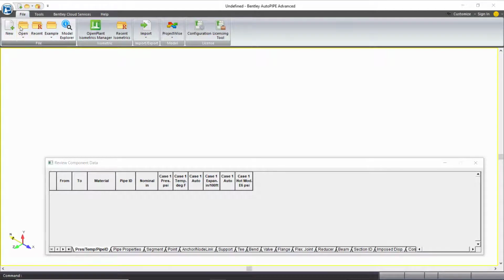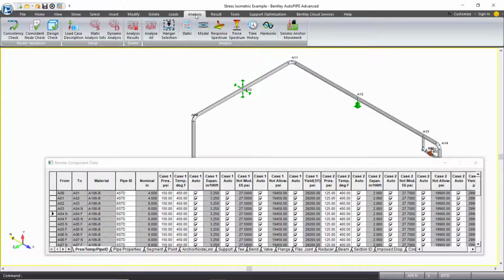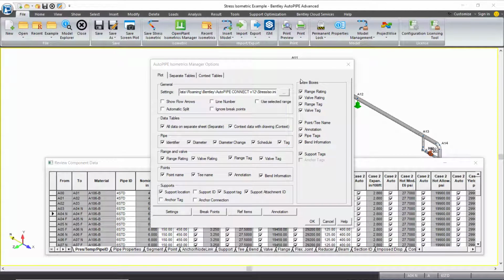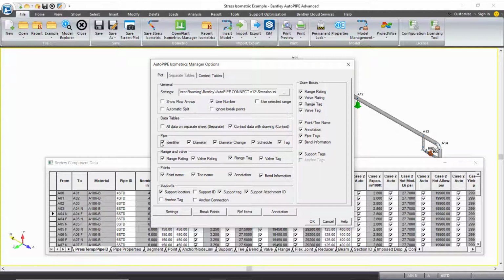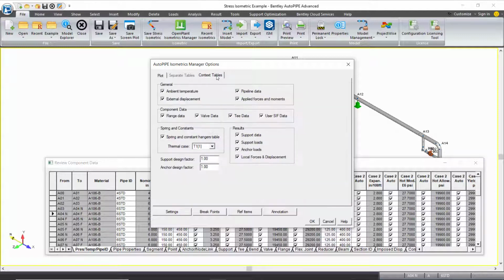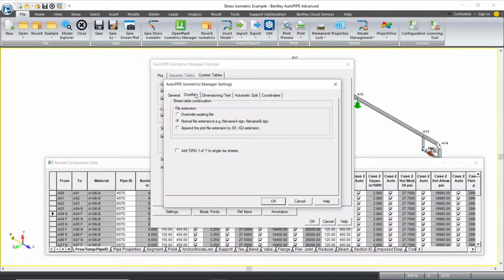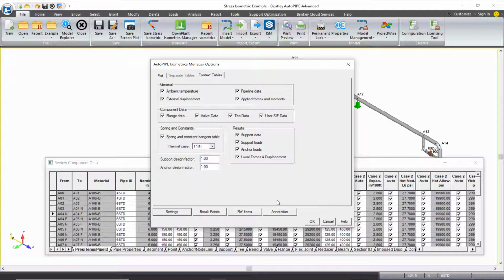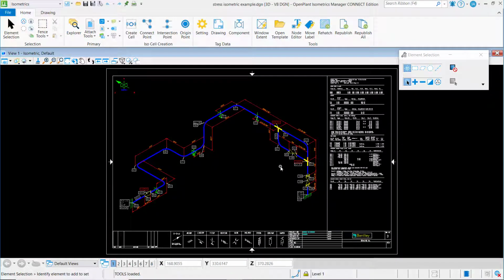Stress Isometric Creation - Workbook - Isometric Creation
Practice example of creating a stress isometric using AutoPIPE and OPIM.